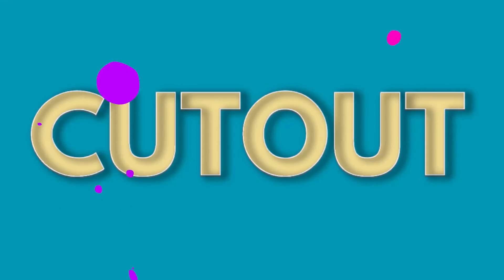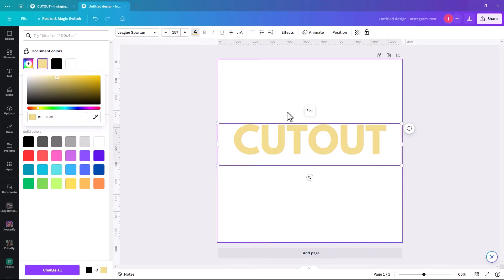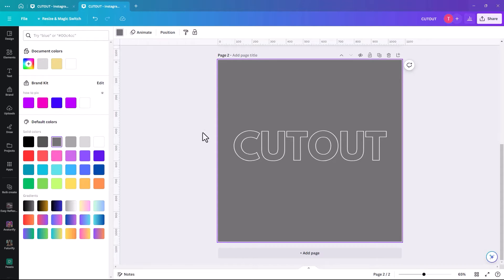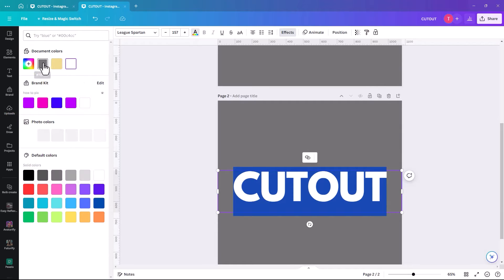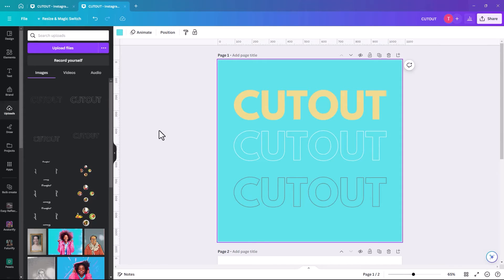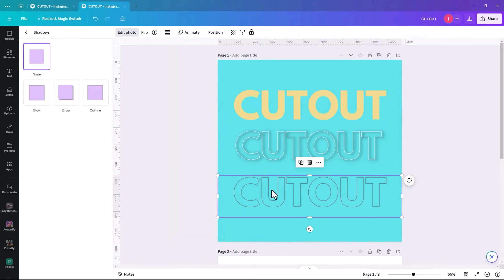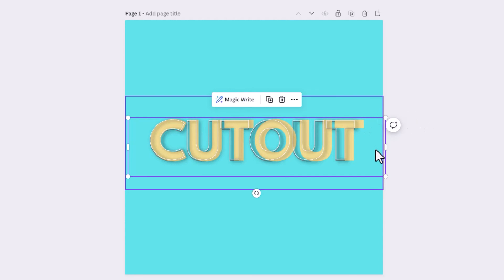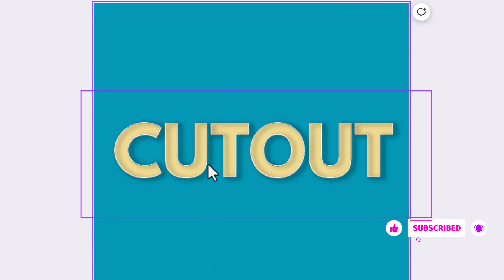Incredible Canva Cutout Text Effect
Learn how to create an incredible cutout text effect in Canva with this easy tutorial for beginners. Take your designs to the next level!

I'm Tara McCormack (graphic designer). On my channel, How To Pix, I guide you through the beautiful world of Canva, offering easy-to-follow Canva tutorials for beginners. From mastering Canva's AI to unraveling editing secrets, discover tips and tricks that elevate your designs.